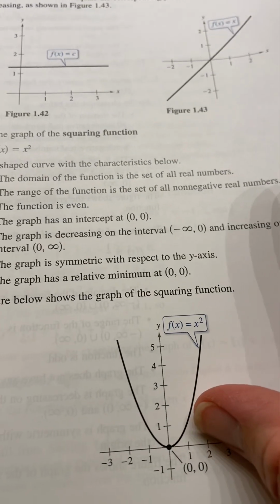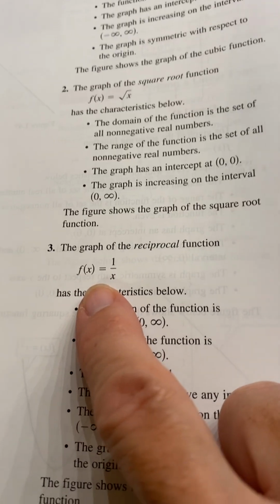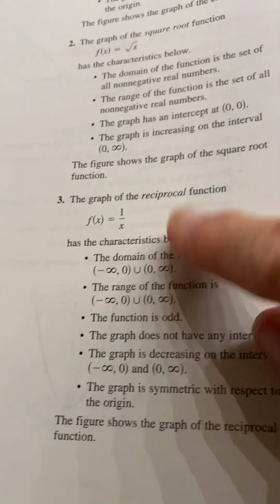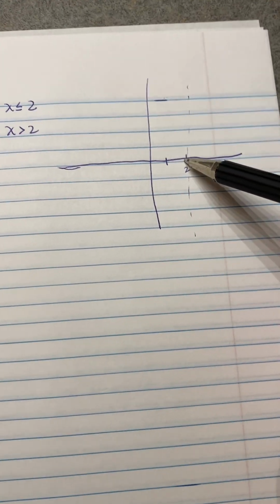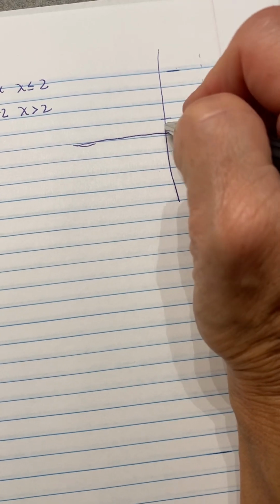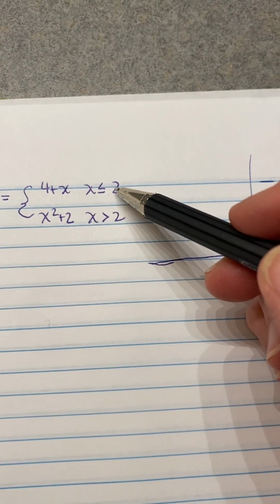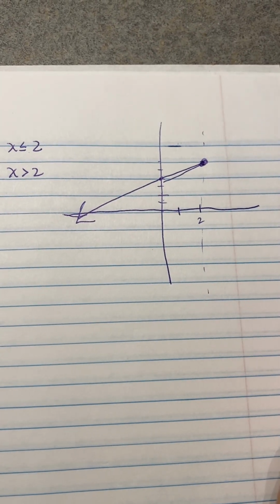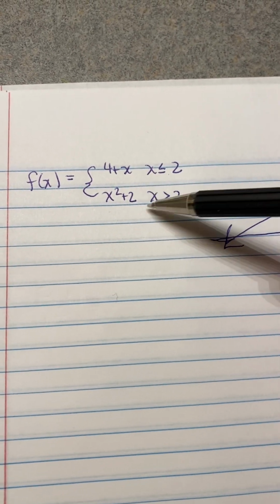Pre Calc 1.6@karenrivard7484